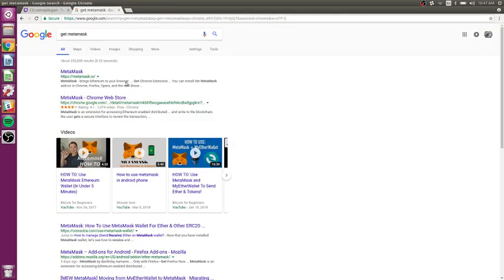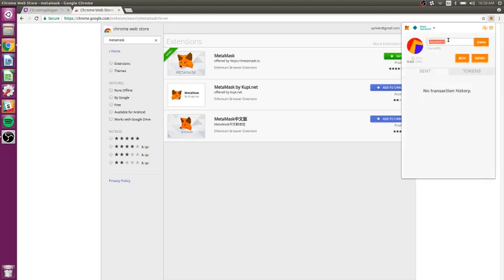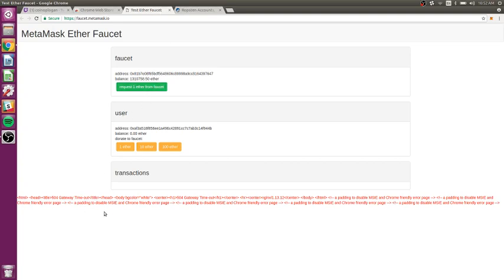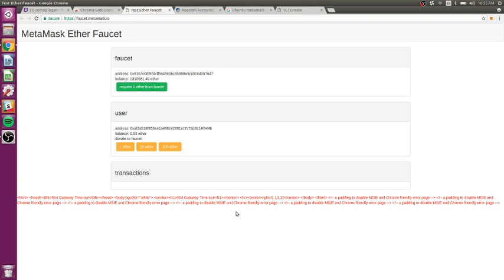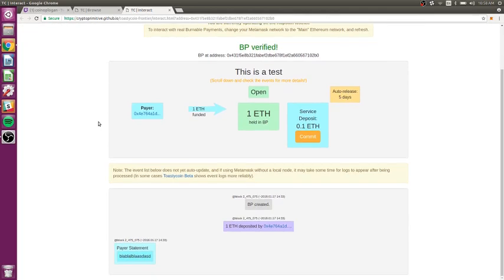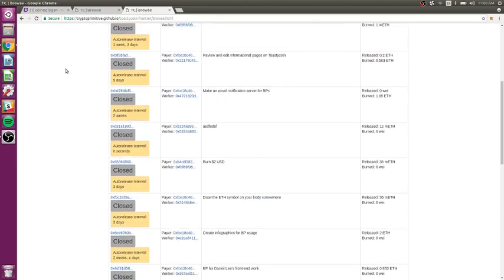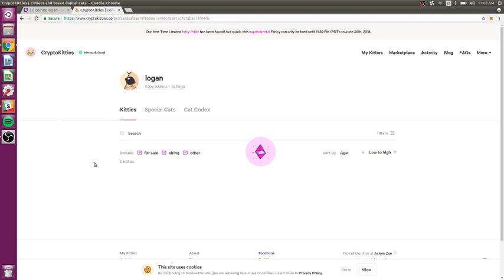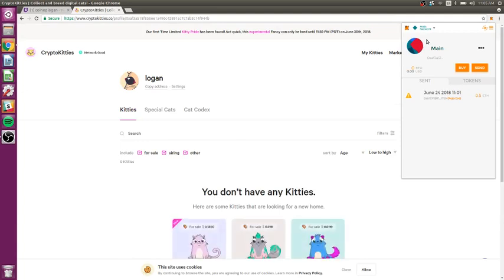CryptoPrimitive Seminar 0 - Set up Metamask, get Ropsten ether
Just a long, rambling stream on getting setup with Metamask. I also give a basic overview of the purpose of the tool, and demonstrate this with Toastycoin.